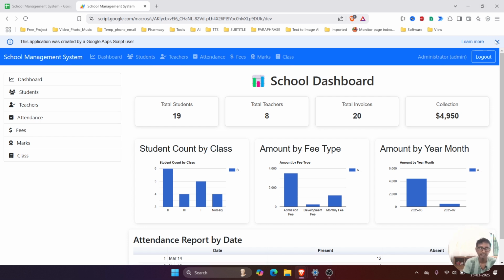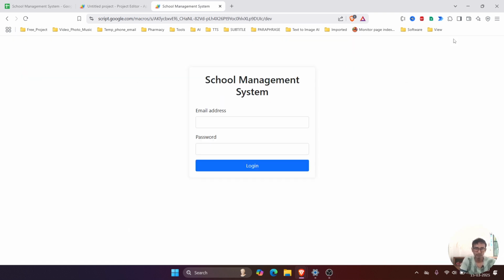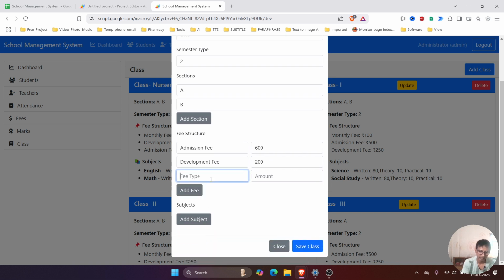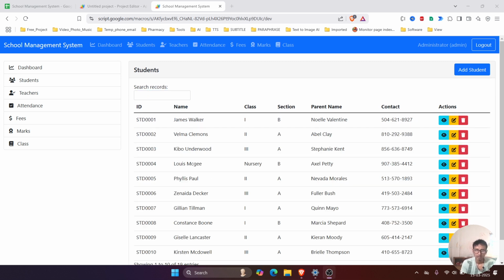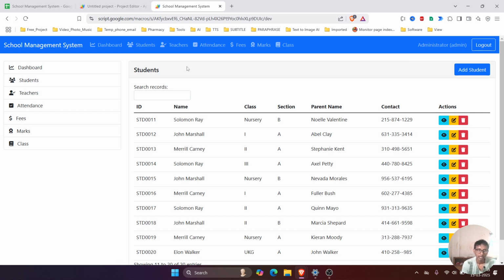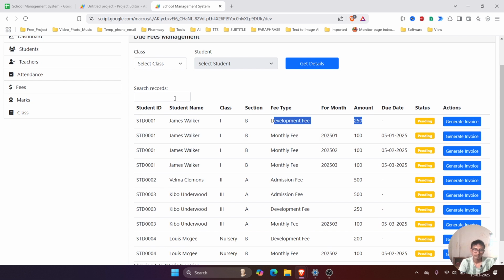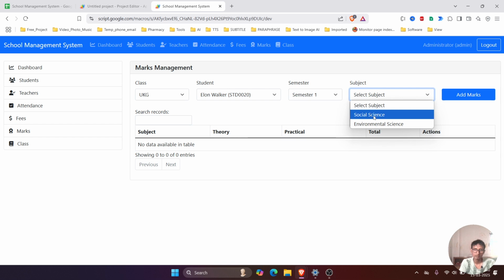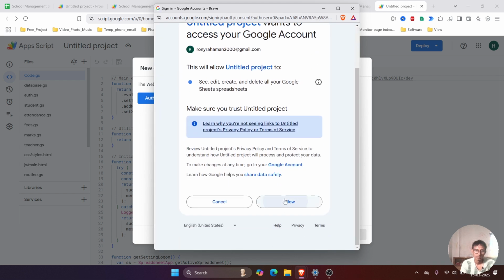School Management System Using Google Apps Script & Google Sheets | Attendance, Marks & Fees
Learn How to Build a Complete School Management System Using Google Apps Script & Google Sheets! 🎓✨

This powerful Google Sheets-based School Management System allows you to efficiently manage:
✅ Student Data 📂
✅ Attendance Tracking 📅
✅ Marks Entry & Auto-Generated Marksheet 📝
✅ Fee Collection & Invoice Generation 💰
✅ Printable Reports & Student Records 🖨️

🚀 Why This System is a Game-Changer?
✅ 100% Free & No Extra Software Needed
✅ Fully Automated with Google Apps Script
✅ Works on Any Device (PC, Mobile, Tablet)
✅ No Coding Skills Required – Just Copy & Use

📌 How to Use This System?
1️⃣ Click the Google Sheet Link (Available in the Video Description)
2️⃣ Make a Copy of the Template
3️⃣ Open Extensions  Apps Script & Deploy
4️⃣ Start Managing Your School Seamlessly!

🎯 This is Perfect for:
✔️ Small Schools,  Coaching Institutes
✔️ Teachers & Administrators